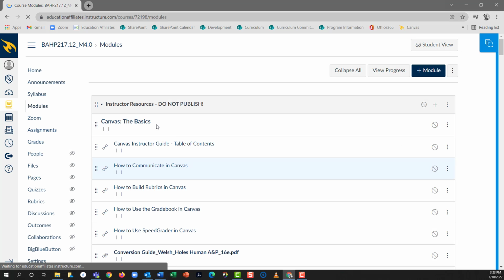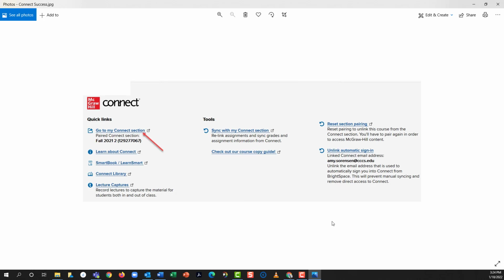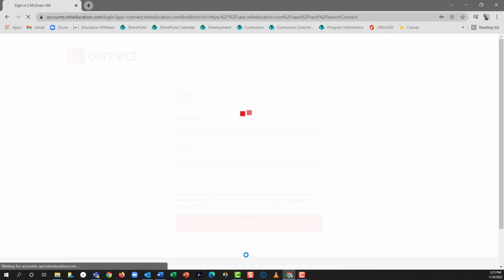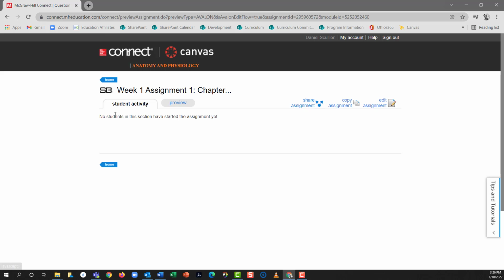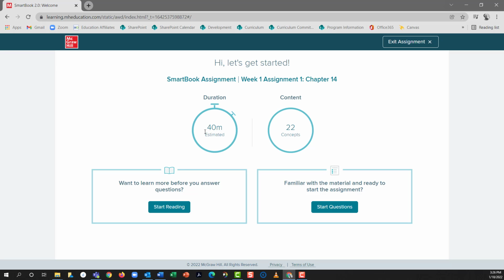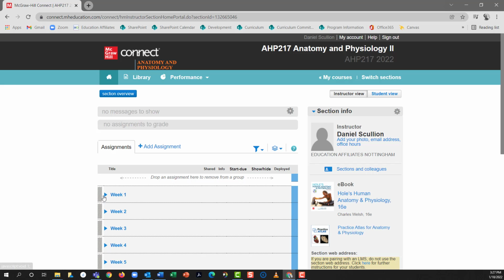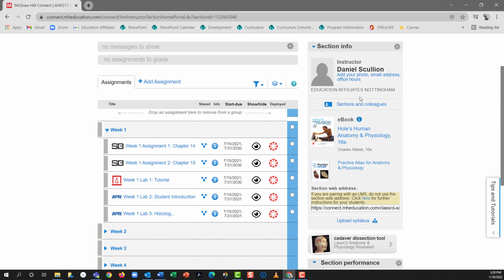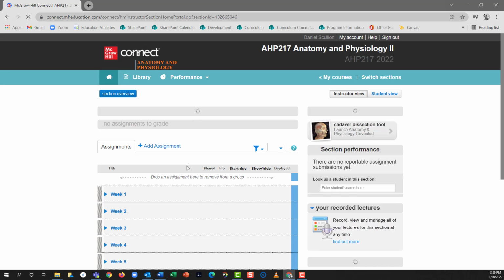McGraw Hill Connect Navigation